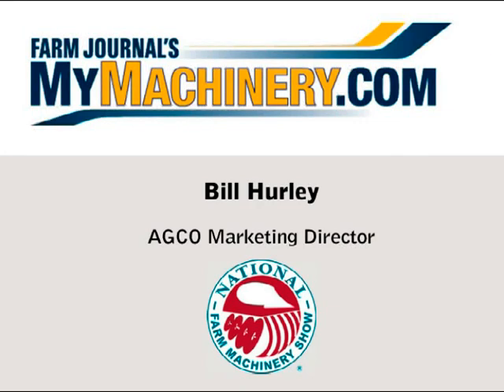Tier 4 Emission Standards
Tier 4 emission standards are due to take effect on January 1, 2011. This will have a major compact on equipment manufacturers.